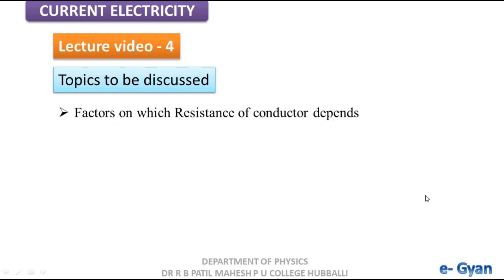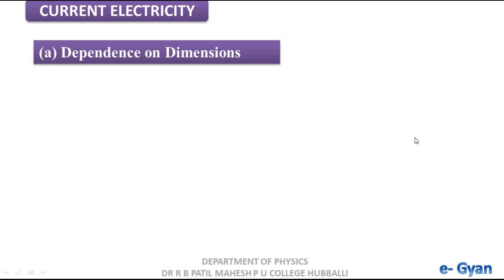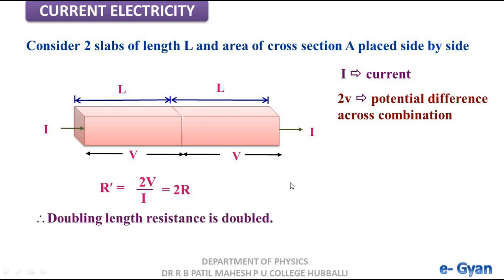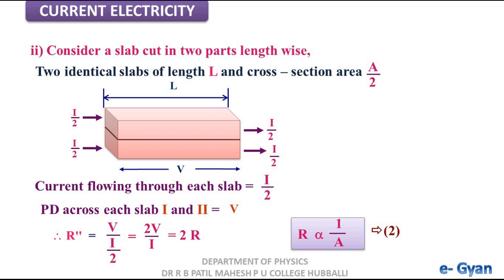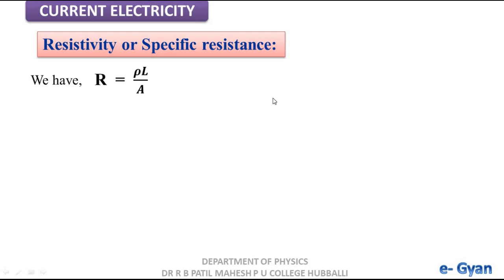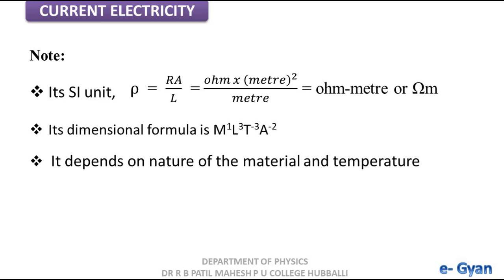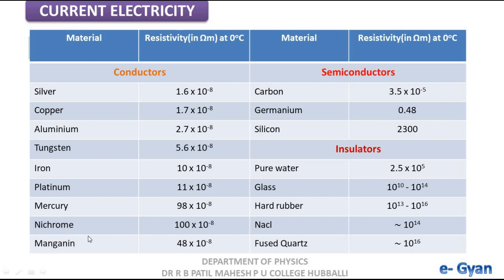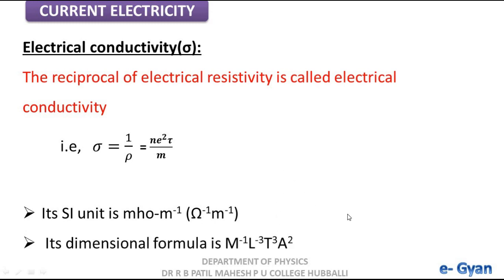Current Electricity Lecture 4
The lecture video content are Factors effecting Resistivity and Conductivity.

(For the students of PU II Karnataka Board)
For answers refer NCERT Physics Part I.